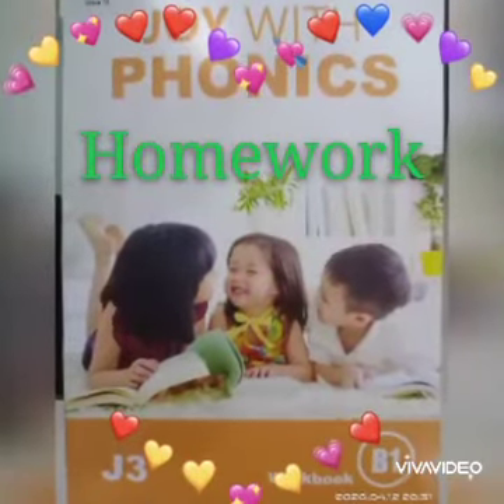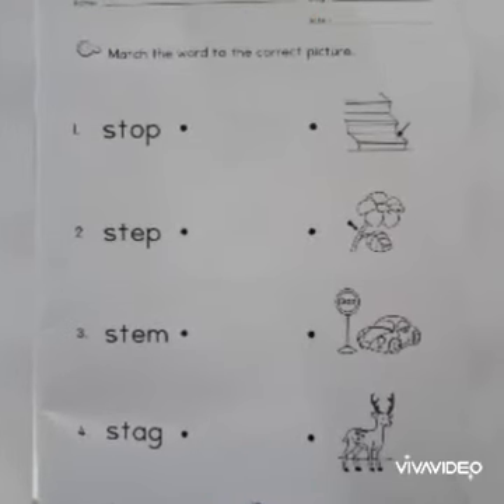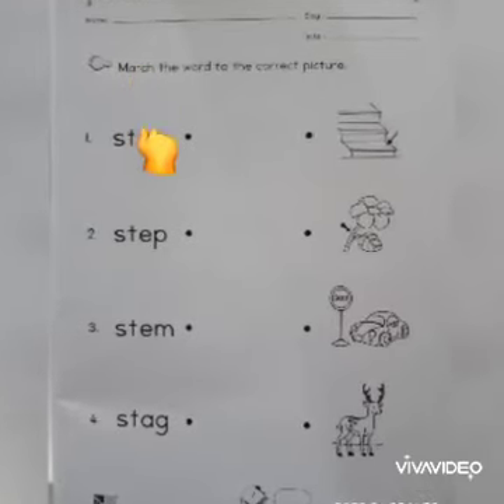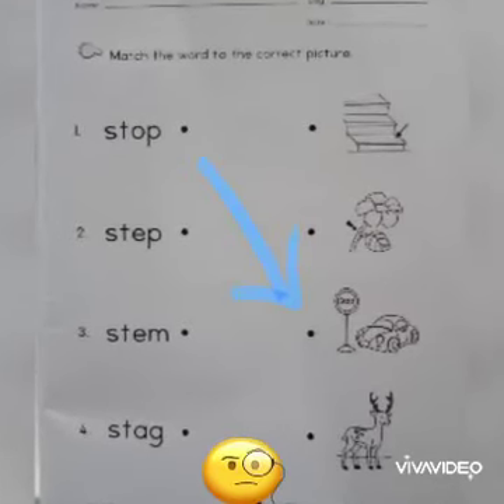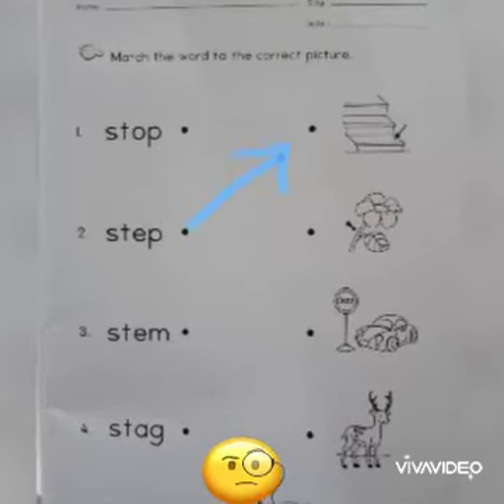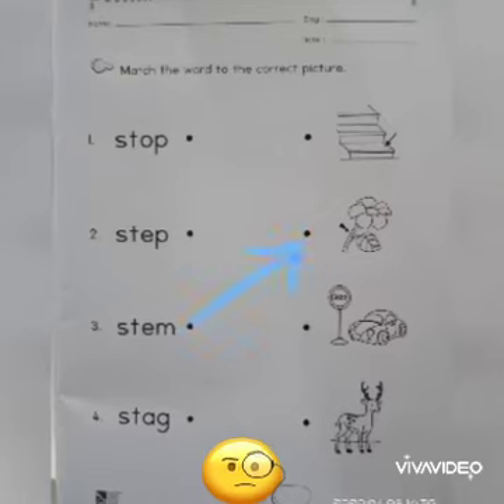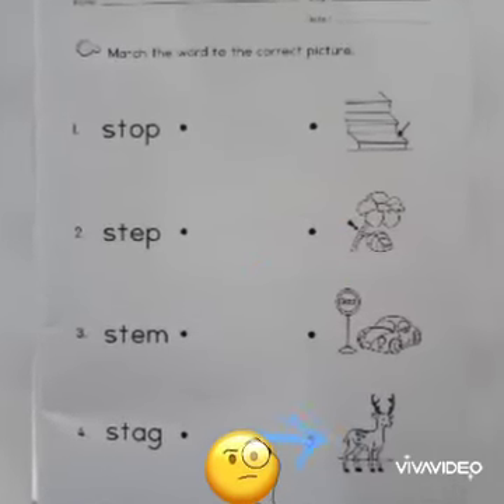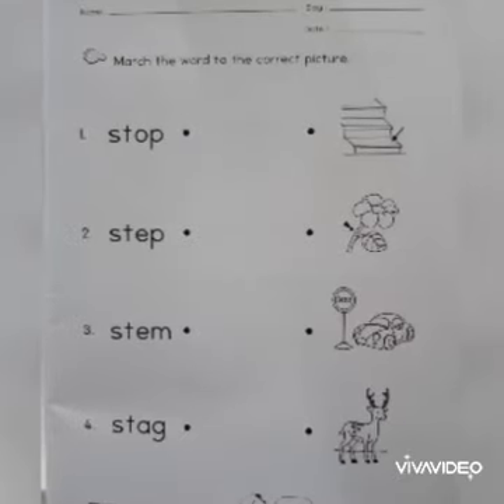Dragonfly The Champs Kulim 13042020 Y5 Joy with Phonics B1 Part 2